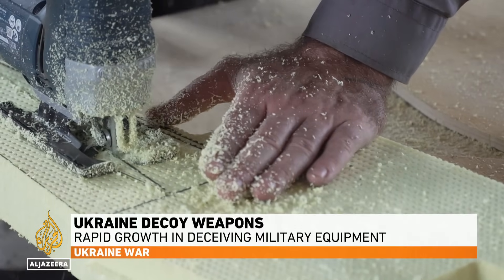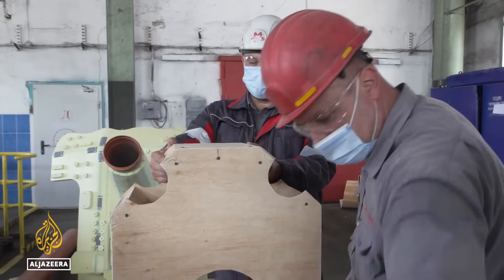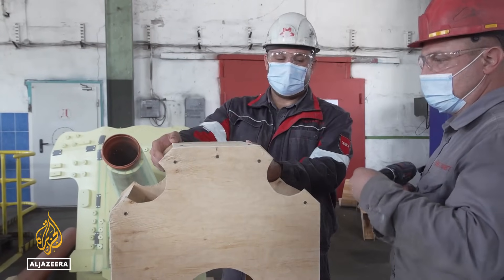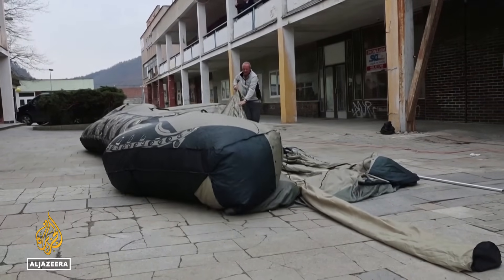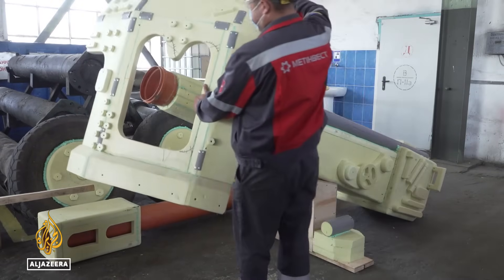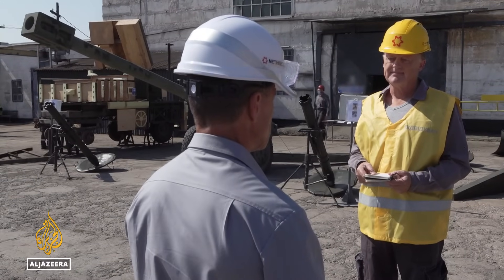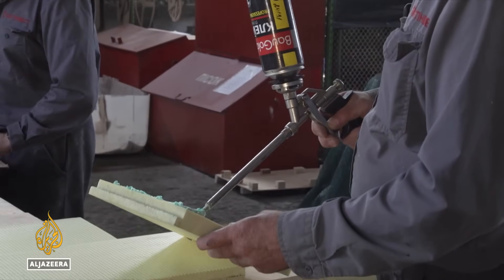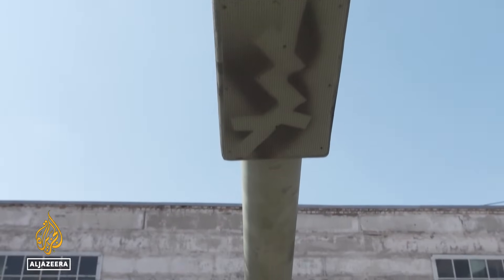Ukrainian decoys: Rapid growth in deceiving military equipment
The war in Ukraine has led to rapid growth in industries supplying products and equipment to the military.
Among the more obscure products are decoys meant to deceive the enemy and stop them from launching attacks on real guns and vehicles.

Al Jazeera’s Rob McBride reports from an undisclosed location in central Ukraine.